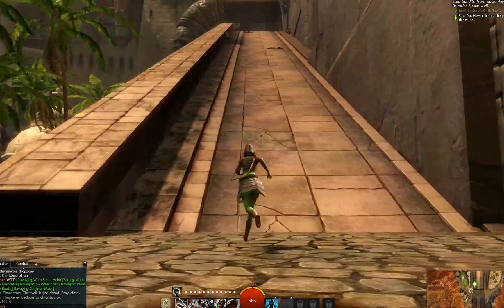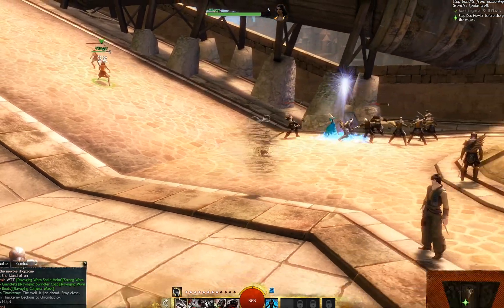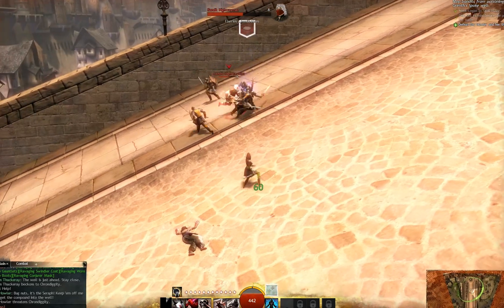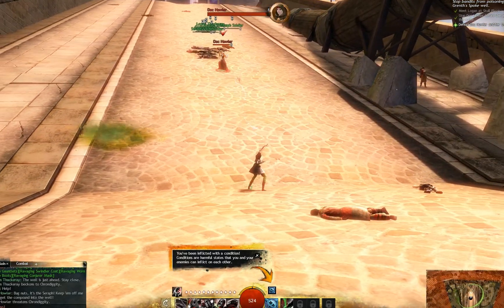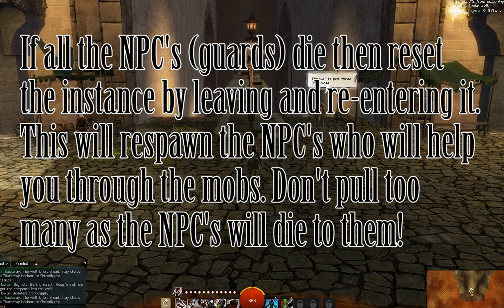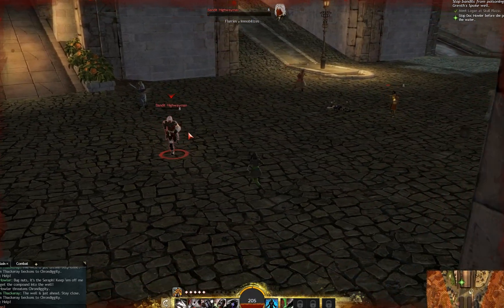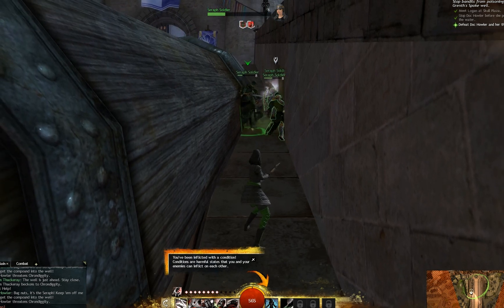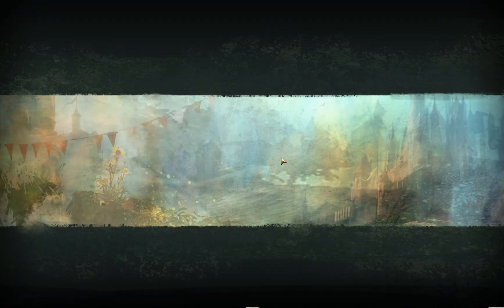GW2: Thief Class Tips Tricks and Abilities, the greater good quest! 1080p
Here are some tips and tricks for playing the thief class in Guild Wars 2. Also I included some gameplay footage within a instanced quest. I recommend checking out this game if you interested in MMORPGs!